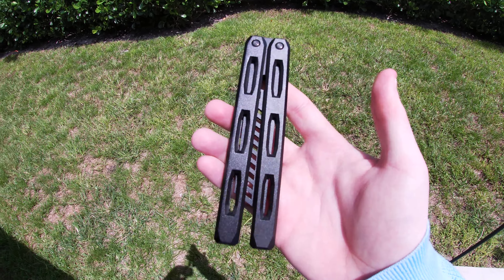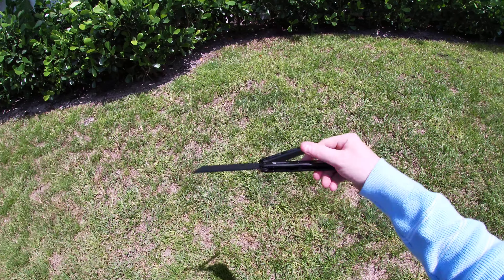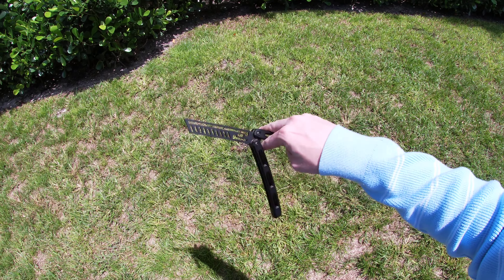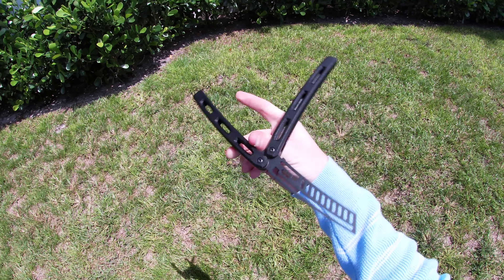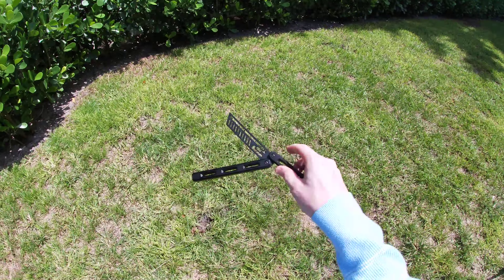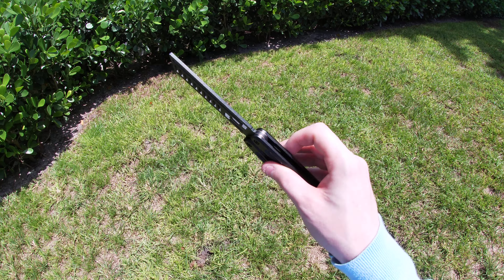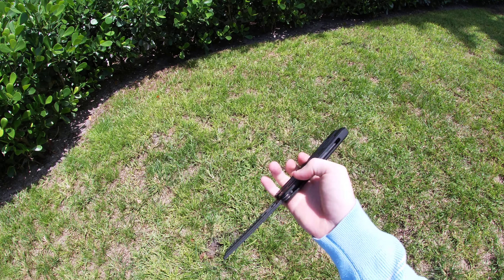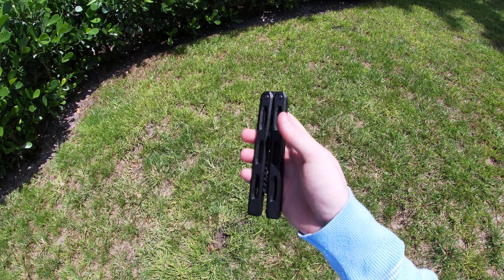Another Look At The Cerberus V2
(Cerberus V2 - Charred)
Features:
Pinless design
Channel handles
Stainless Steel Bushings
Phosphorus bronze washers
Specs:
Weight - 4.9 oz
Screws - T10 Torx
Closed length - 145 mm
Open length  - 245 mm
handle length - 140 mm
Blade length - 105 mm
Blade material - 304 Stainless Steel
Handle material - 6061 T6511 Aluminum
Blade finish - Powder Coated (Black)
Handle finish - Bead Blasted Anodized Hard Coat (Black)
Handle style - Channel
Pivot style - Bushings
Pin style - Pinless
Latch style - Latchless